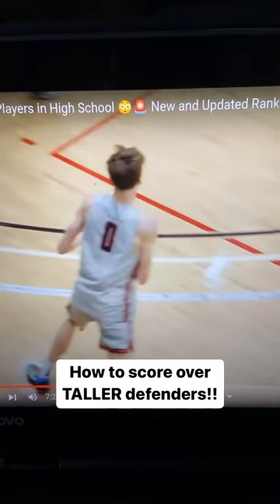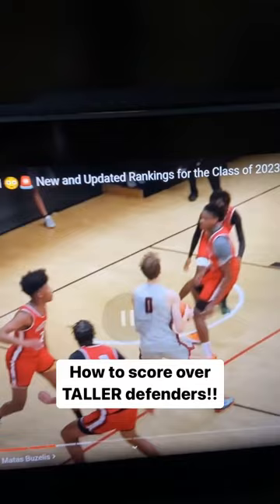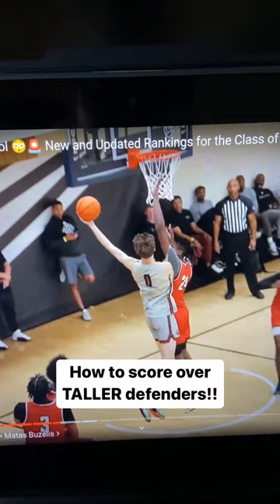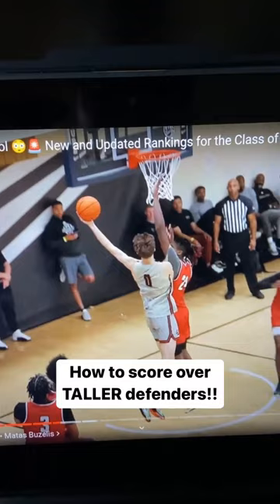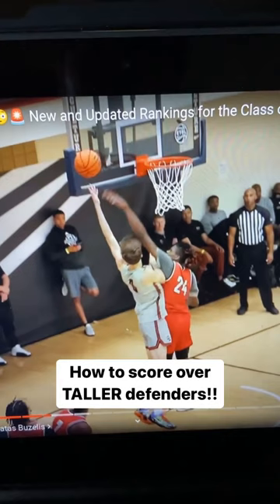This is how you can score over tall defenders‼️Follow for more!!